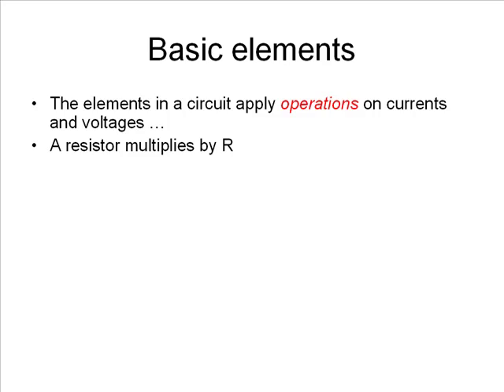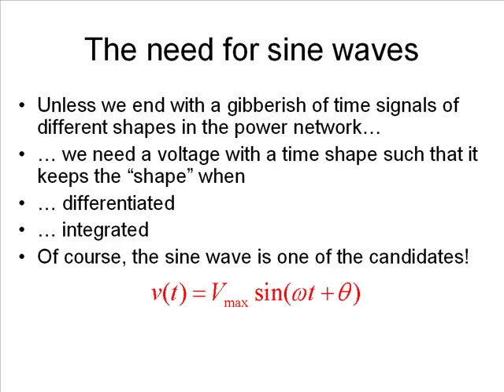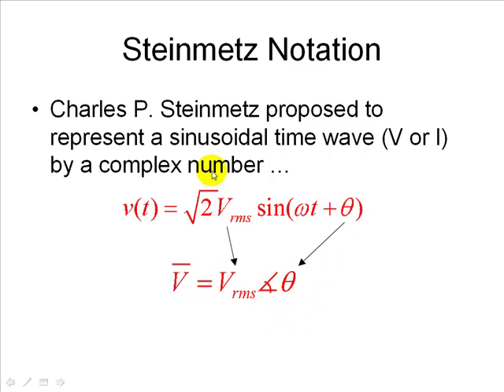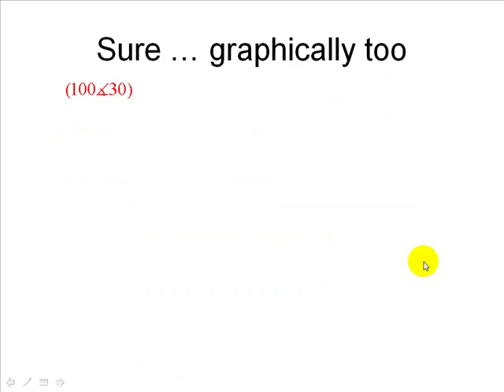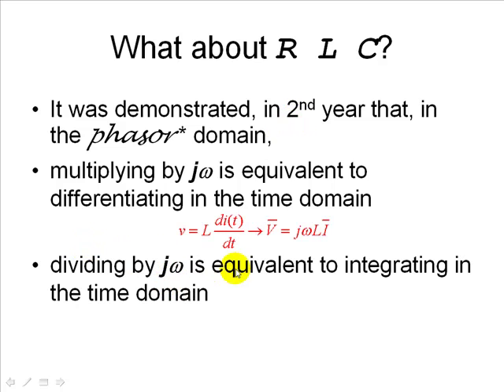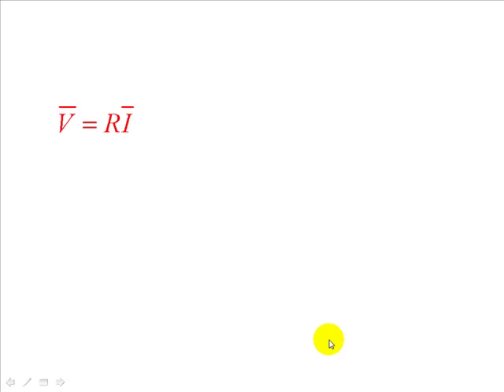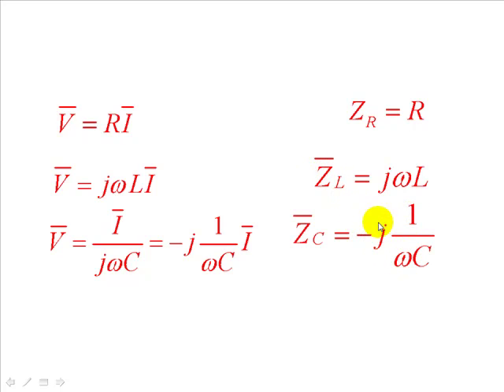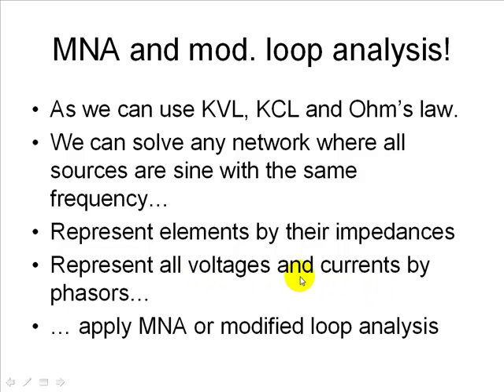PHASOR 03: IEEE Phasors and Impedances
I suggest that you watch first, "EECE 373 - Complex Numbers", and "EECE 373 - RMS and Effective Values" and also "HP12 - Complex Numbers Arithmetic" and, after this video (IEEE Phasors), you then proceed to  "HP13 - Complex Numbers in Action".